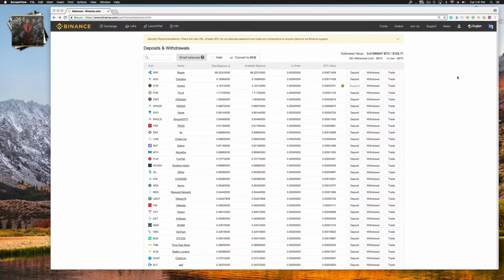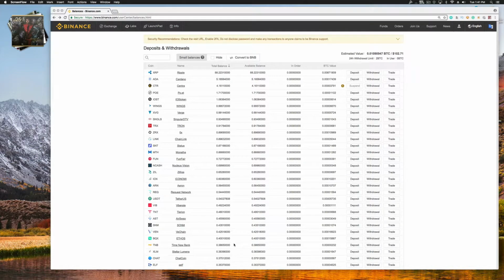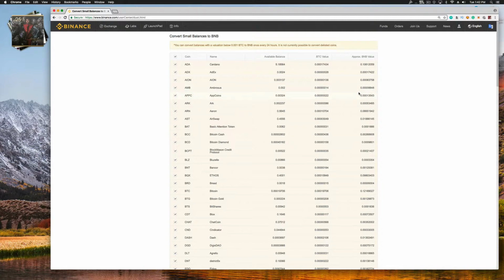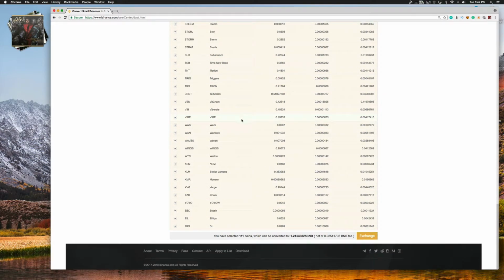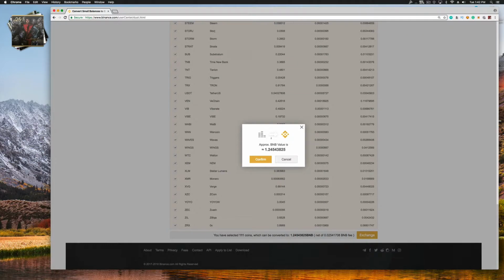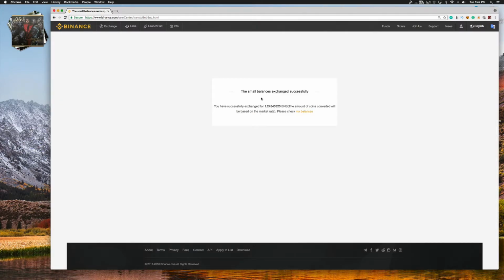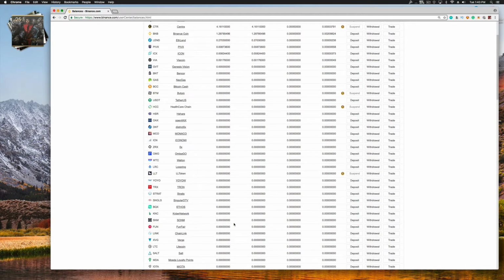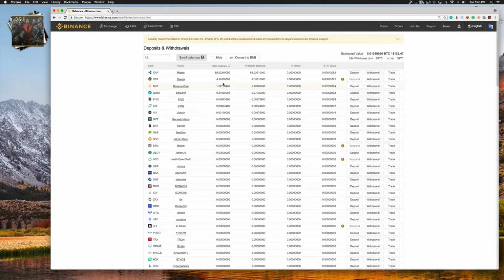Binance Drops “Convert Dust to BNB" Tool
Get Started on CryptoCurrency
- Nano Ledger Wallet
Here is a simple video demoing the new Binance tool that allows you to convert your 'Dust' Cryptocurrency into BNB. It's pretty sweet and very simple to do. Enjoy!:)

- If you guys have any questions please leave them in a comment and I will try to answer them as fast as possible.